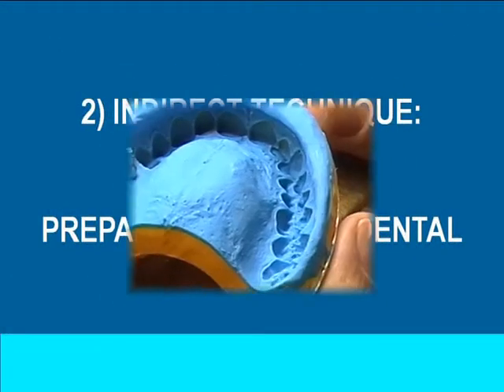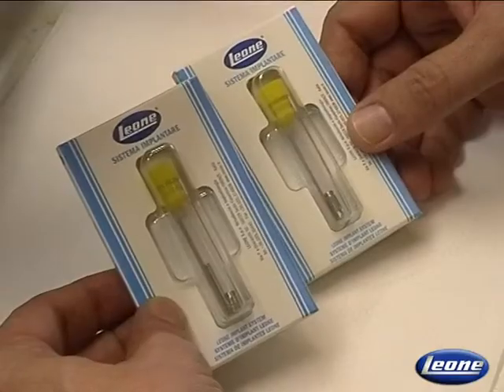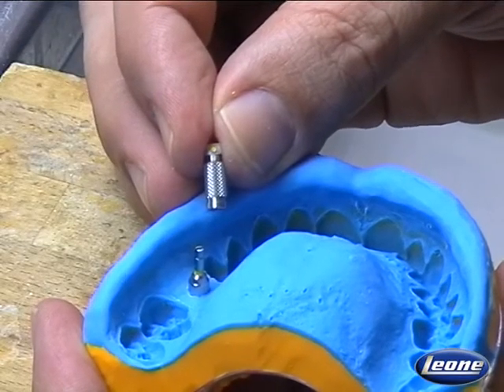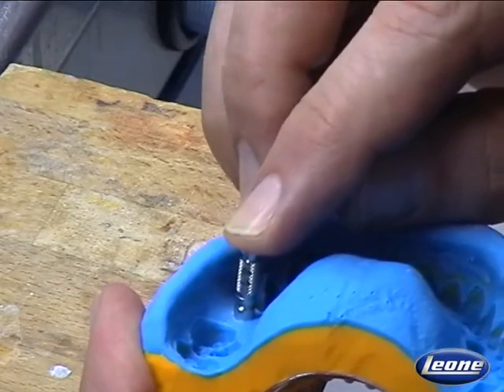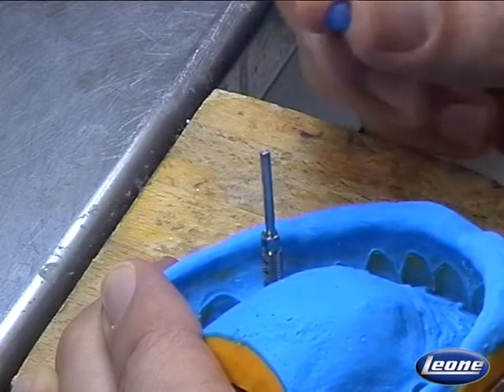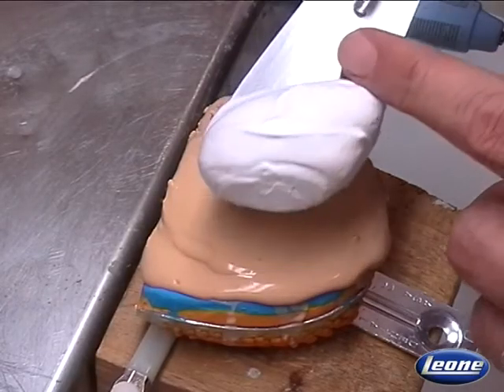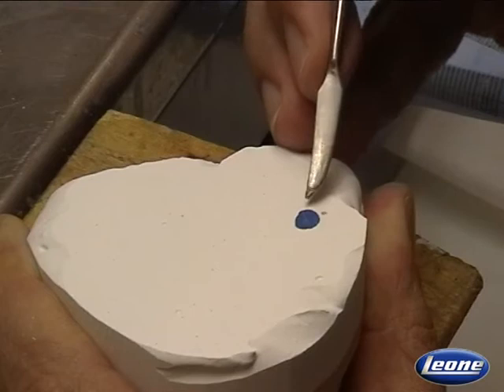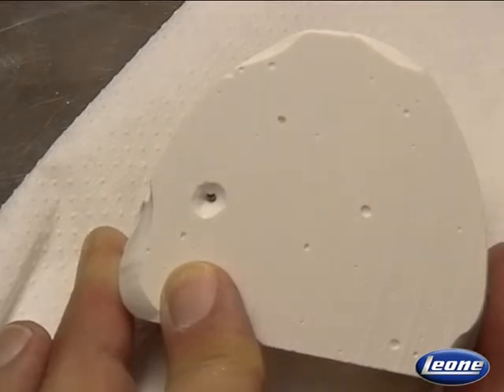1. Preparation of the dental cast